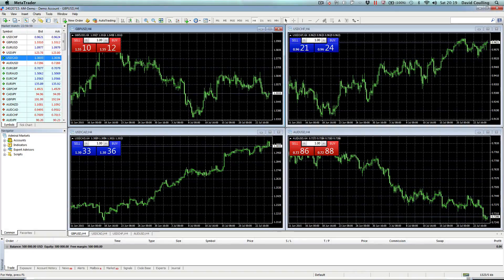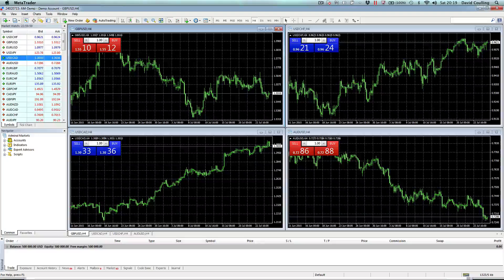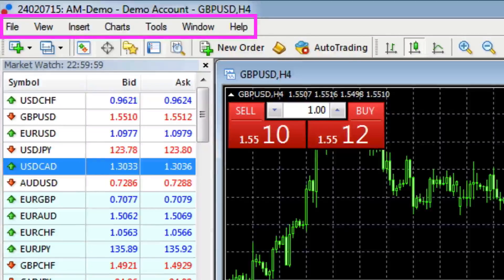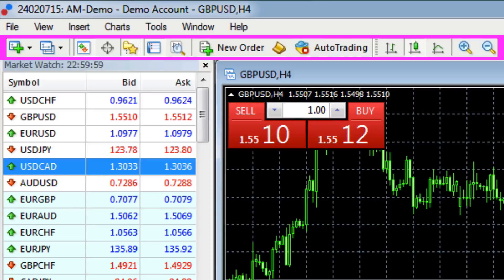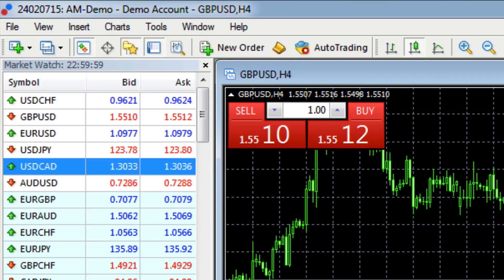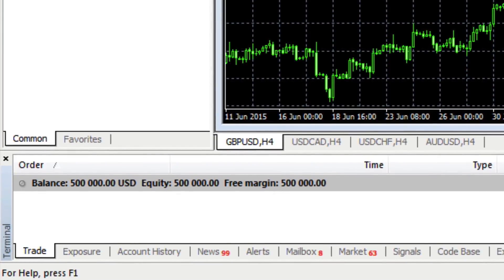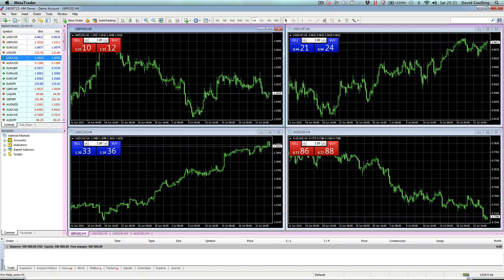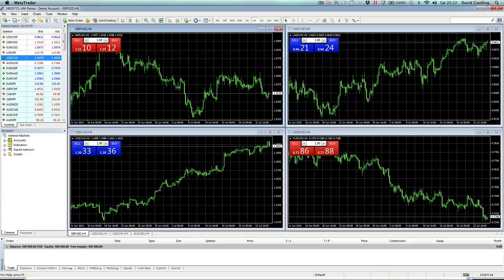Getting started with the MT4 platform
Risk Disclosure - In this short video we introduce some of the basic concepts for the MT4 platform including how to find the navigator, the market watch window and the terminal window, as well as the toolbar and top level navigation for MT4. TESTIMONIAL DISCLOSURE: TESTIMONIALS APPEARING ON QUANTUM TRADING MAY NOT BE REPRESENTATIVE OF THE EXPERIENCE OF OTHER CLIENTS OR CUSTOMERS AND IS NOT A GUARANTEE OF FUTURE PERFORMANCE OR SUCCESS.